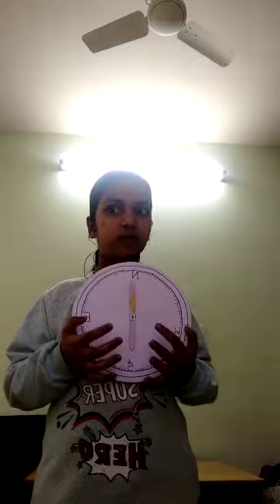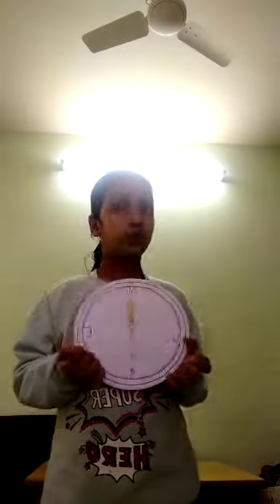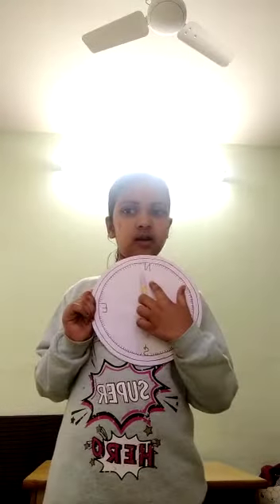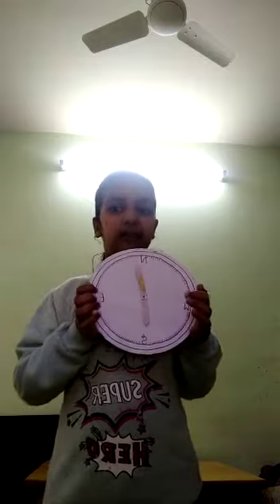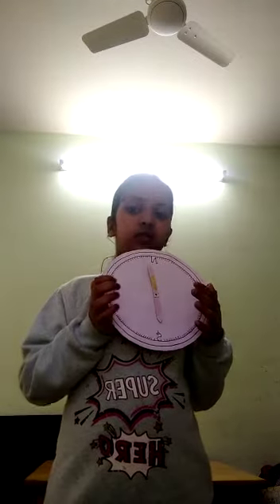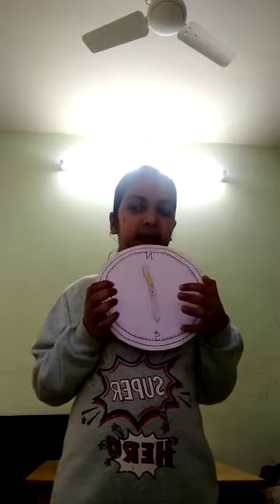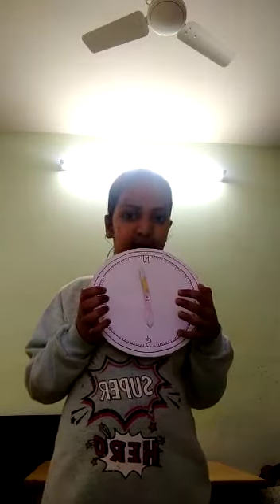Ushma 4A3 Compass